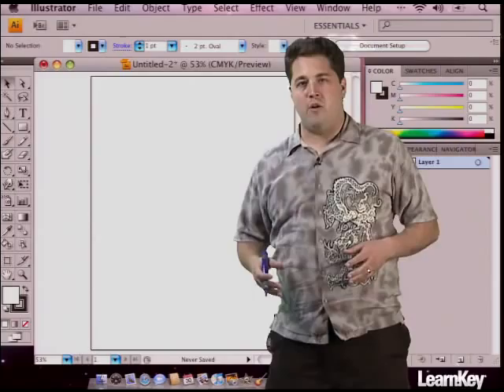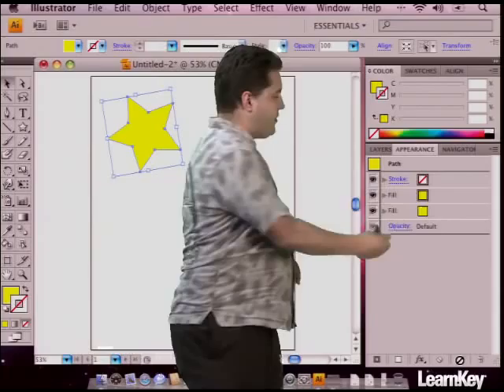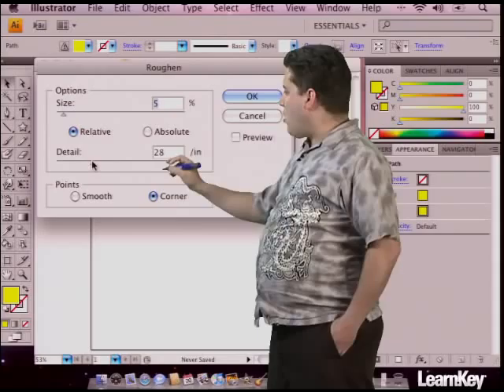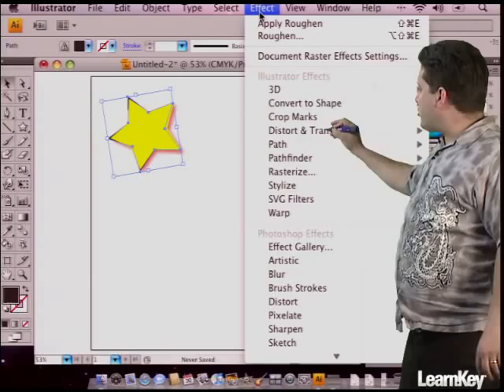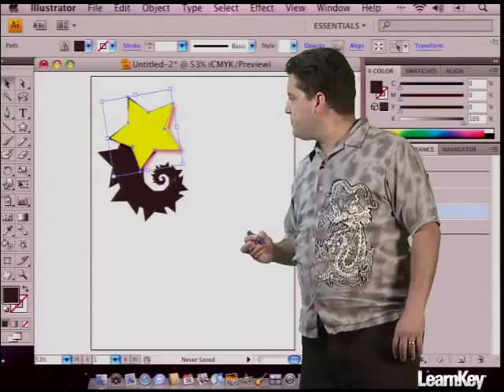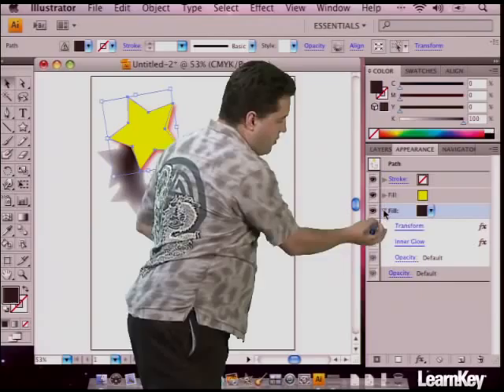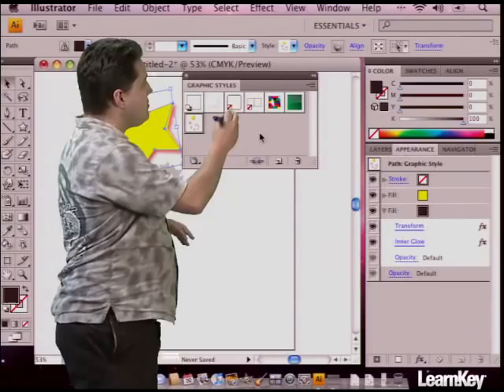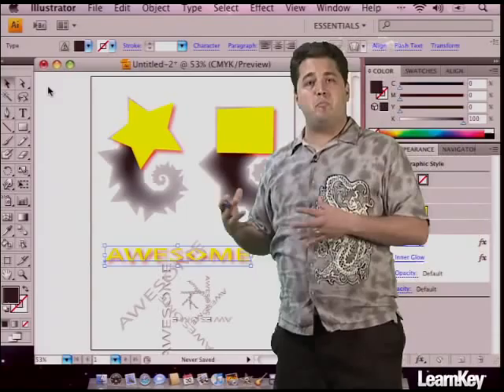LearnKey Illustrator CS4 Demo with Jason Pearson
Jason makes fantastic use of our Live Wall in this presentation for Illustrator CS4.

Check us out at LearnKey.com